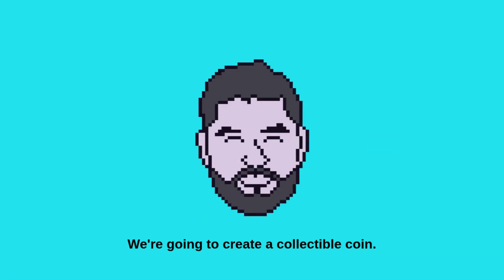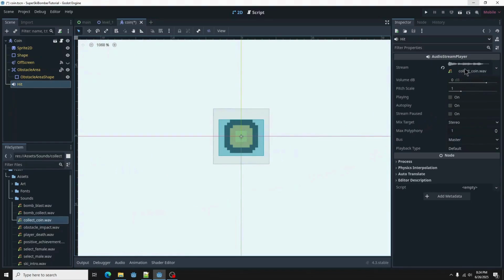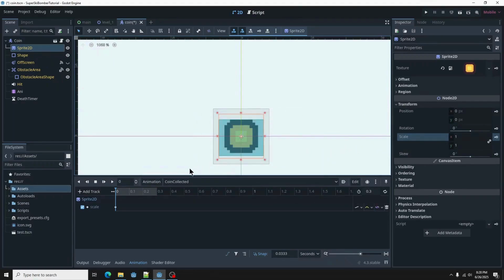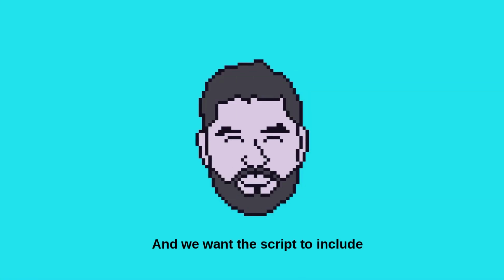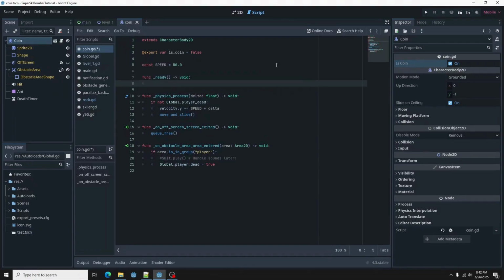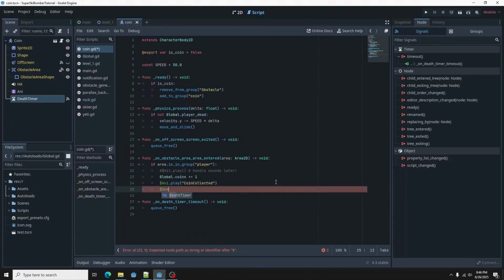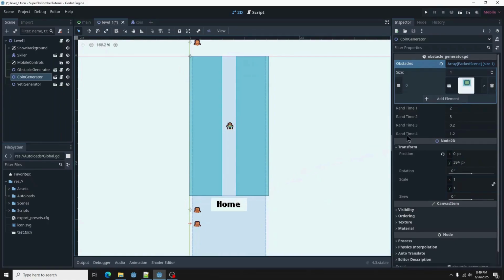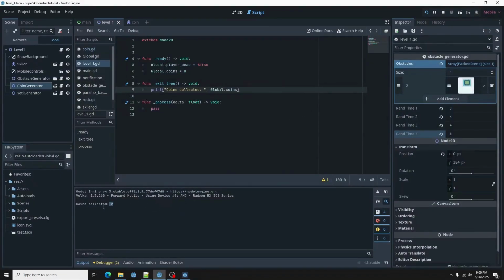Godot 4 Mobile Game Tutorial #12 Collectable Coin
Hey peeps!
We are going to be using another inherited scene to create a collectable coin. This will save some time and utilize some cool game dev techniques. 😎

-Pinkman